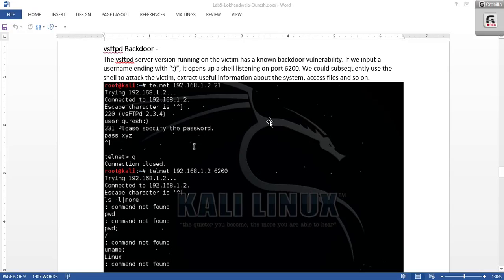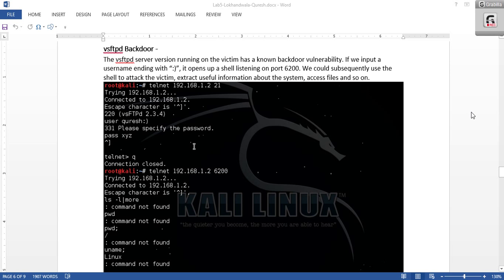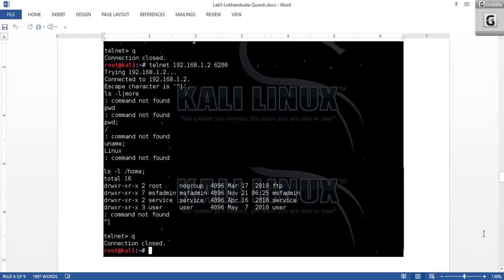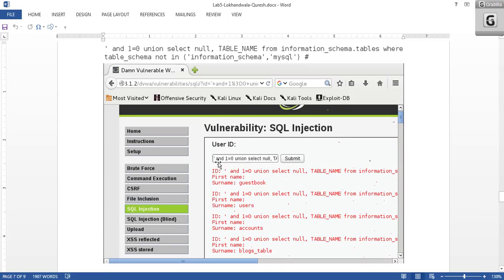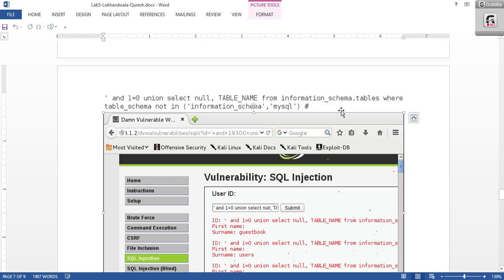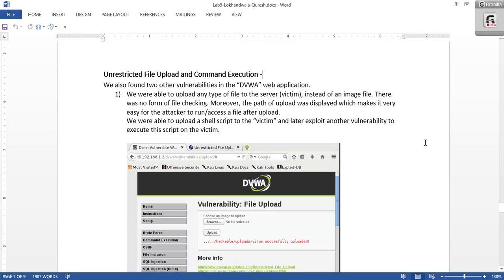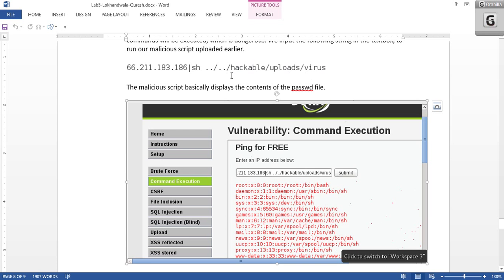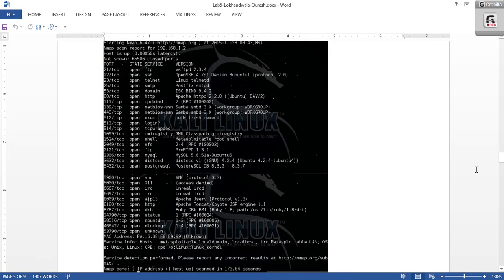cse598Lab5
CSE 598- Computer Network Security - Lab05